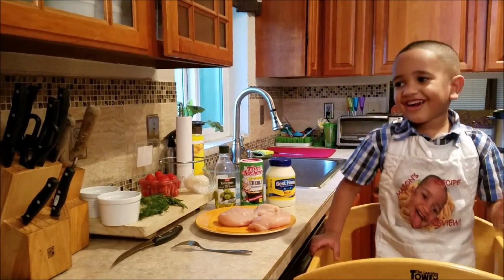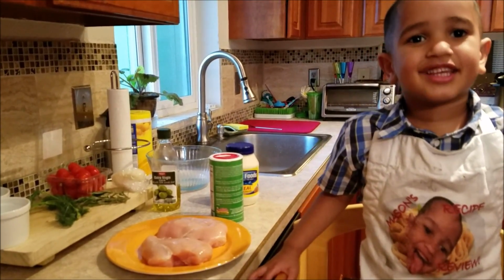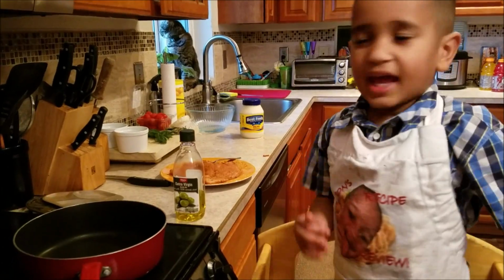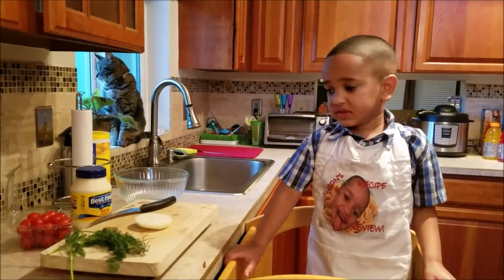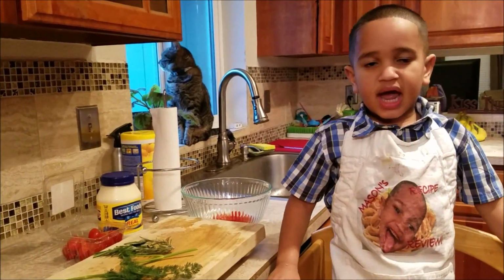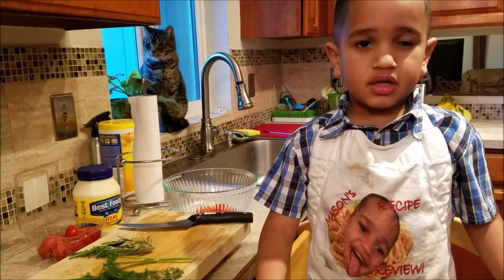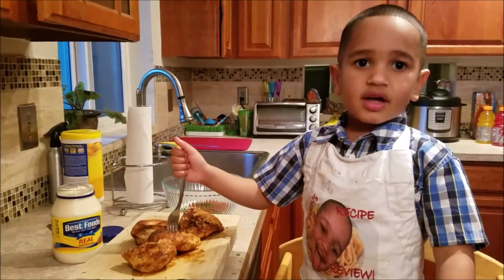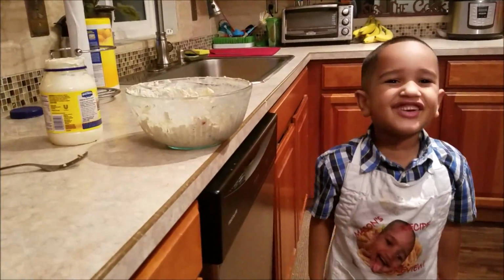AMAZING!~ Chicken Salad Recipe!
OK guys, if you LOVE chicken salad like we love chicken salad...YOU HAVE TO TRY THIS RECIPE!!! The fresh dill & rosemary take this recipe into a whole new YUM UNIVERSE! It's so simple and fast to make that you wouldn't even think it would be so mouth watering delicious, BUT IT IS! Pan searing this chicken gives it a juciness and flavorfulness you wont believe and you wont want to make chicken salad with boiled chicken EVER again! Thank you Uncle for sharing your amazing recipe with us and now the world!

Recipe:
1lb of boneless chicken breast
Mayonnaise
Fresh dill
Fresh rosemary
Tony Chachere's Creole Seasoning (no other type of seasoning needed, I PROMISE!)
Cherry tomatoes (1/2 cup chopped depending on your taste)
Onion (1/2 cup chopped depending on your taste)
Olive oil
Directions:
Season both sides of chicken. Pan sear chicken until fully cooked (cover the pan). Cube cooked chicken an add to bowl with chopped onion, cherry tomatoes, dill and rosemary. Add mayonnaise to your own taste and chill in fridge!